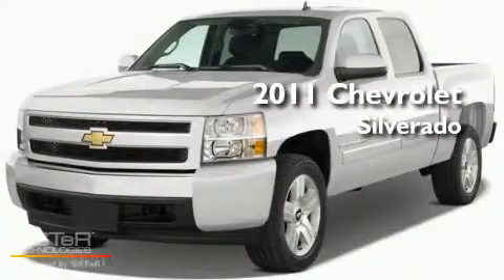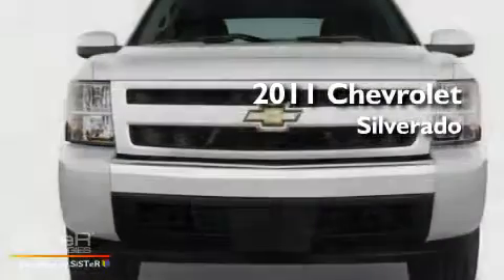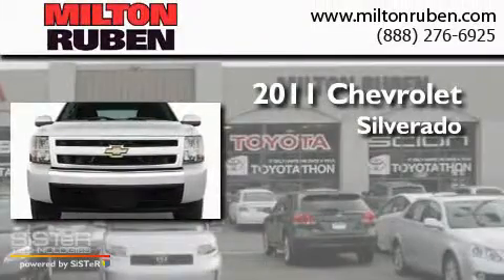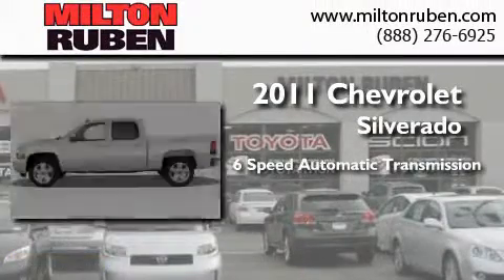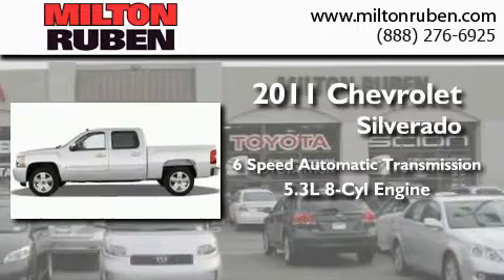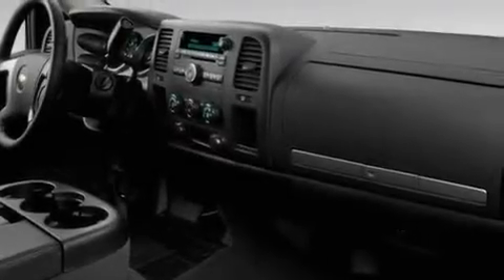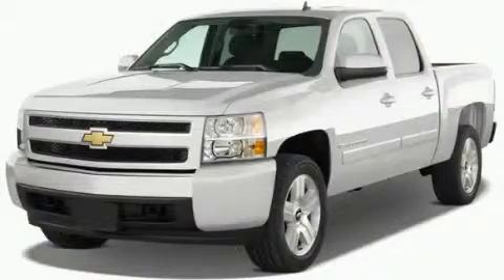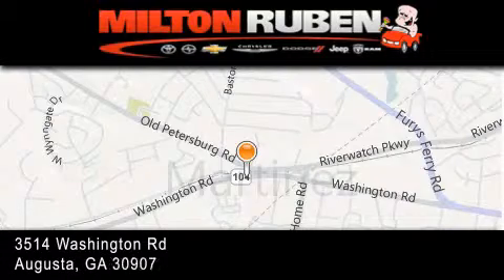2011 Chevrolet Silverado 1500 Thomson GA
Year : 2011
 Make : Chevrolet
 Model : Silverado 1500
 Engine : 5.3L V8 SFI OHV 16V
 Trans . : Automatic
 Exterior : Black
 Miles : 2
 Interior : Ebony
 Stock : B3073

 2011 Chevrolet Silverado 1500 Augusta GA